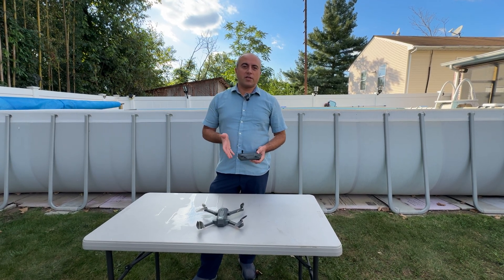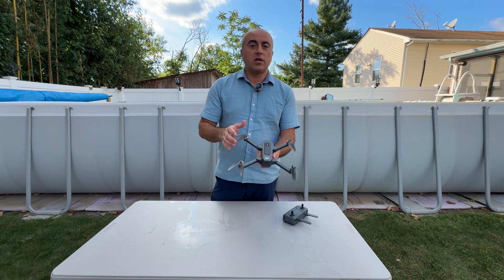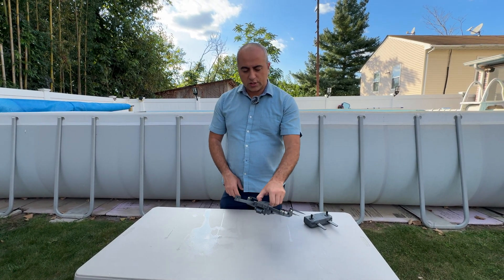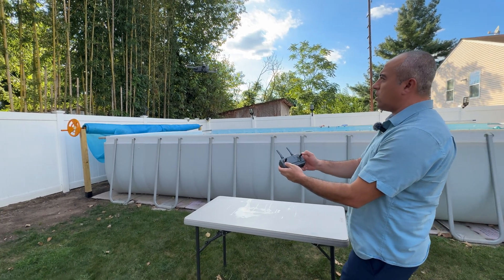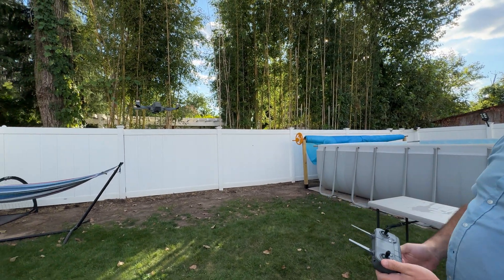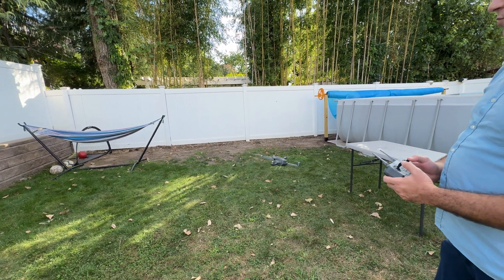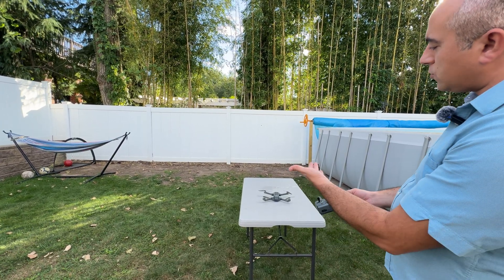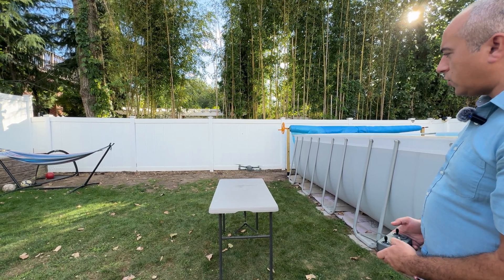Quick Demonstration of WeFone Drones for Beginners with 5G Transmission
"As an Amazon Associate I earn from qualifying purchases" Drone with Camera for Kids Adults 1080P FPV Drones for Beginners with 5G Transmission, WeFone WF20 Foldable RC Quadcopter Small Dron Toys, Brushless Motor, Altitude Hold, 3D Flips, 2 Batteries